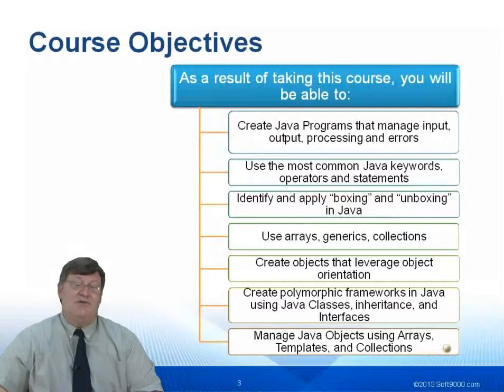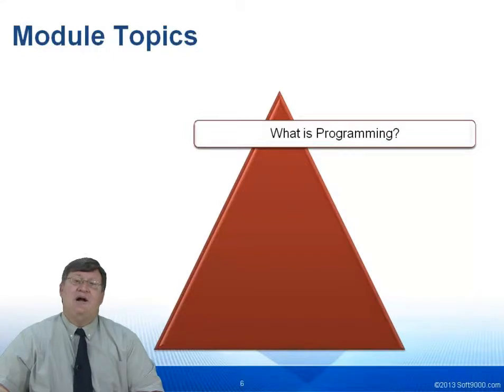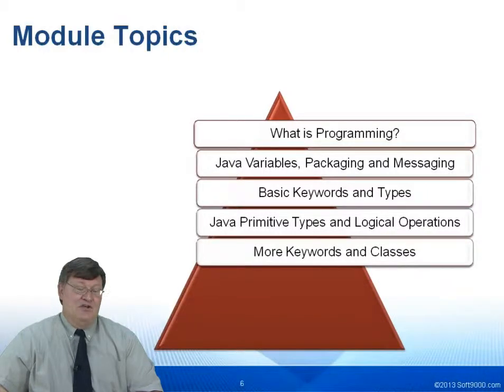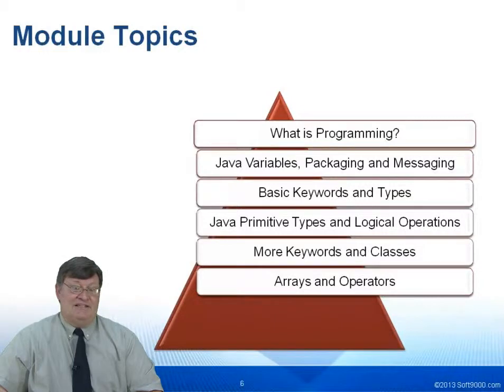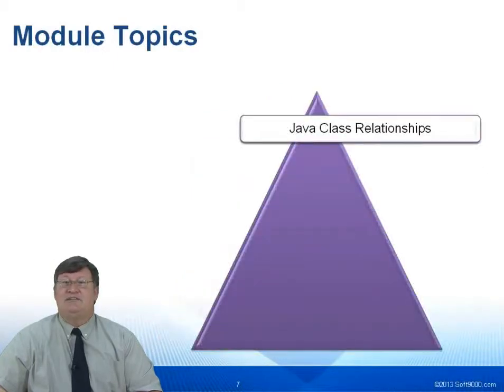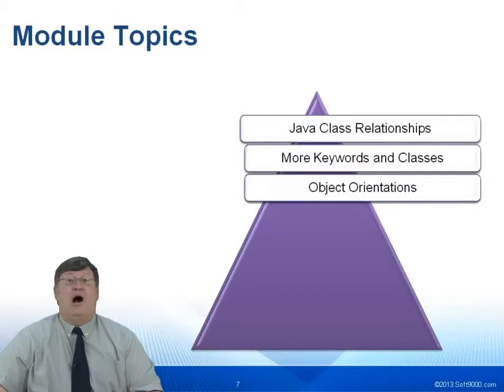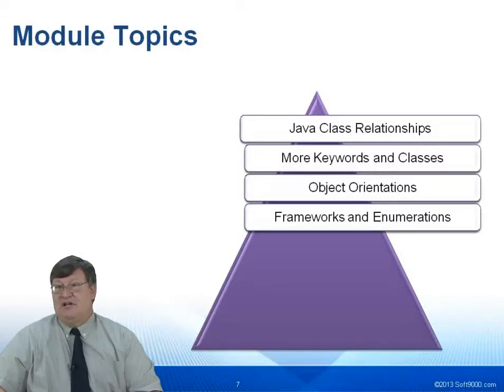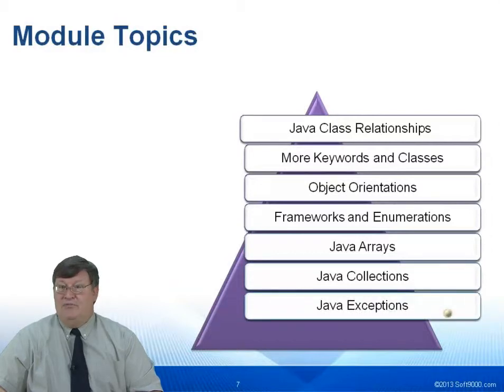Learn about Java 7 and OO Programming from GogoTraining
This course provides you with an intensive, hands-on approach to learning the Java Programming Language.  Presented as an evolving set of requirements, you will learn to use Java inputs and outputs, keywords, primate types, variables, packaging, and messaging while constructing a useful "real world" console application, create and use your own Java classes, arrays, Java Interfaces, generics, Object Orientation & Inheritance, as well as Java Templates, Collections and Exceptions.